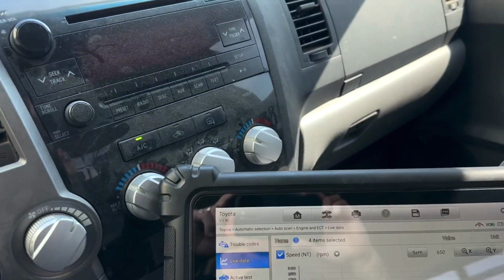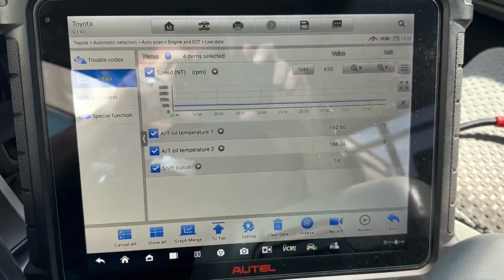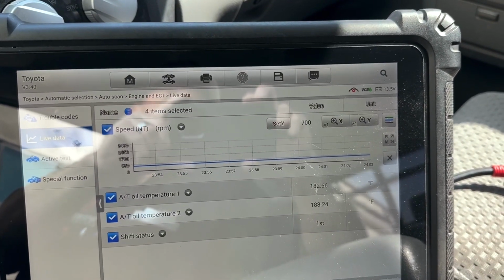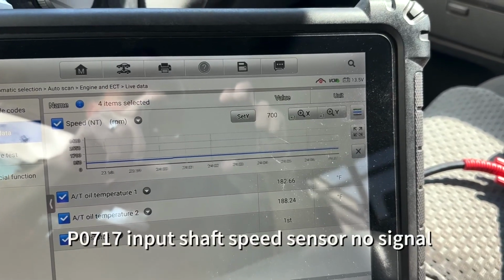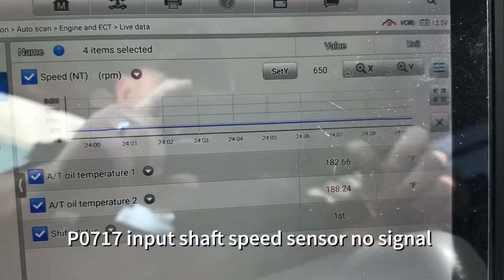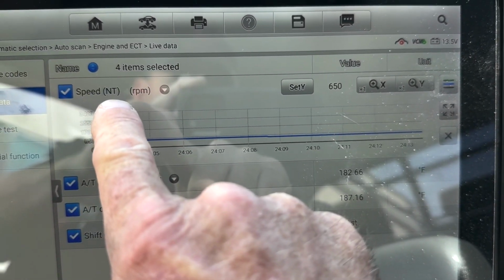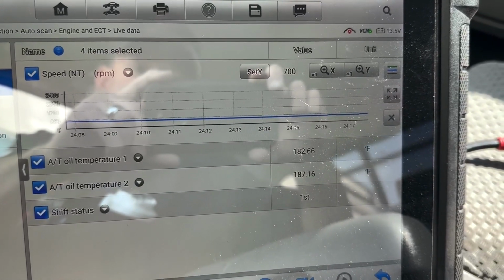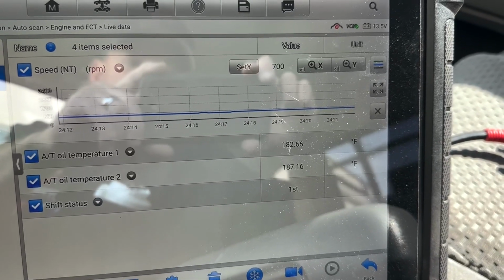TUNDRA WONT SHIFT INTO 5-6 GEAR P0717 CODE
2010 Toyota tundra shifted normally when cold. when it warmed up it lost fifth and sixth gear, diagnosis showed front revolution sensor on the transmission lost signal replaced sensor all good ￼￼tundra